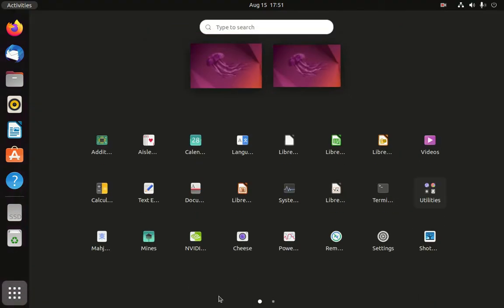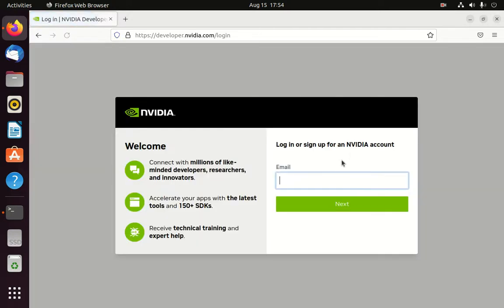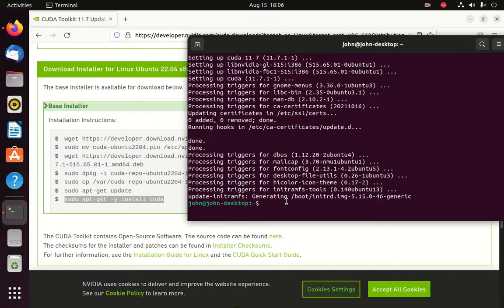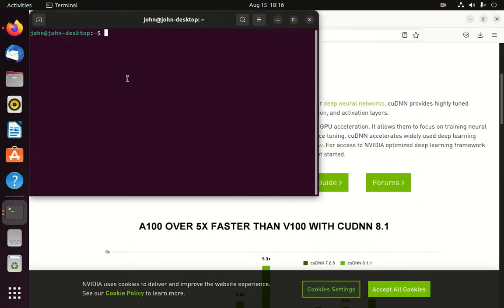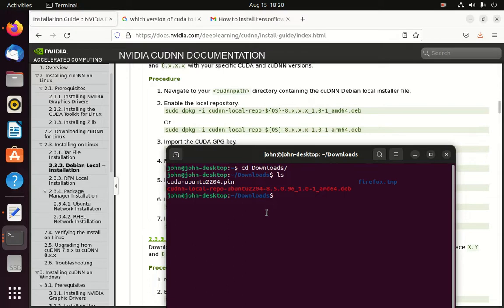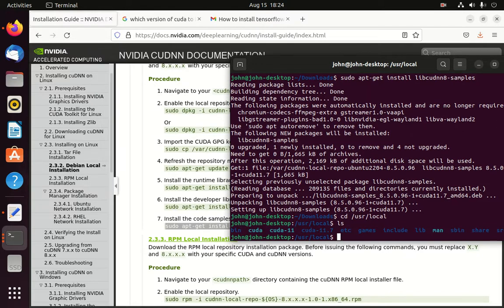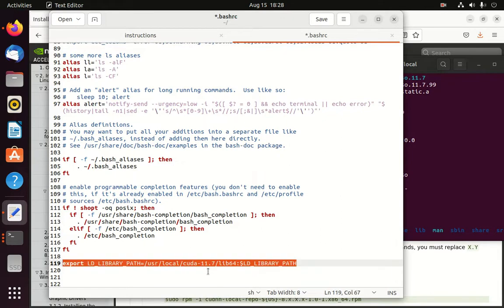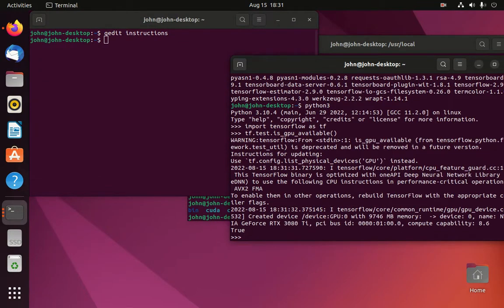Ubuntu 22.04: Install NVIDIA GeForce RTX 3080 Ti drivers and Tensorflow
The objective is to install Tensorflow with GPU support using pip without having the need to use  docker, anaconda or a virtual machine; doing so simplifies deployment, debugging and overall allows us to work talking straight to the "metal" having a simple setup.

The video assumes that the NVIDIA driver is already installed; the recording is right after a fresh installation of ubuntu 22.04 which automatically installed the driver and the NVIDIA diagnostic utility that comes with it.  The card used is NVIDIA GeForce RTX 3080 Ti.

The following are the main steps needed:

(1) Download and Install CUDA Driver following the instructions

Instead of sudo apt-get install libcudnn8=8.x.x.x-1+cudaX.Y
just do
sudo apt-get install libcudnn8 (same for other installations)

(3) Add the following lines to bashrc:

export LD_LIBRARY_PATH=/usr/local/cuda-11.7/lib64:$LD_LIBRARY_PATH
export LD_LIBRARY_PATH=/usr/local/cuda/lib64:$LD_LIBRARY_PATH

(4) Install tensorflow.